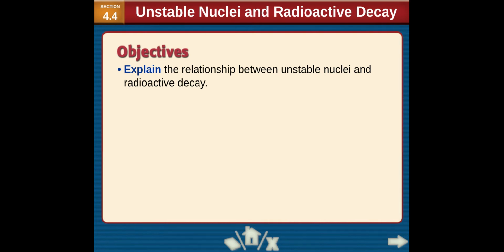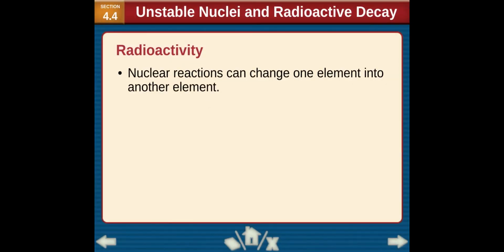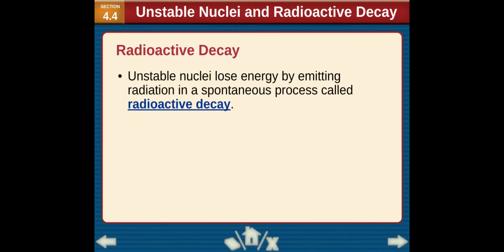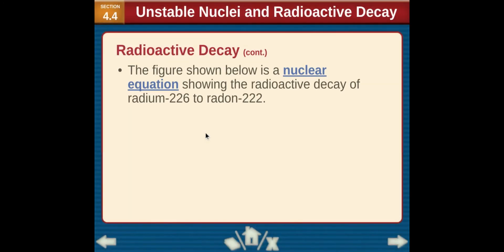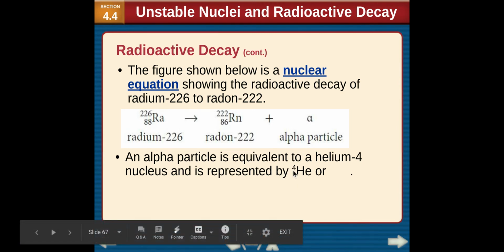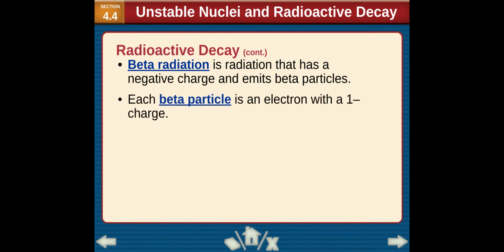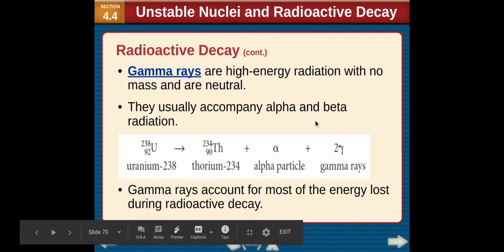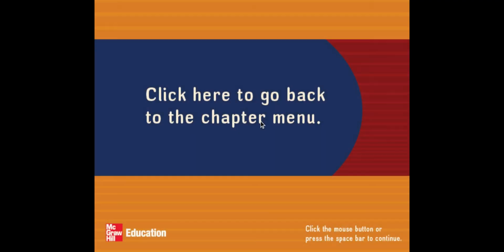4.4 Unstable nuclei and radioactive decay